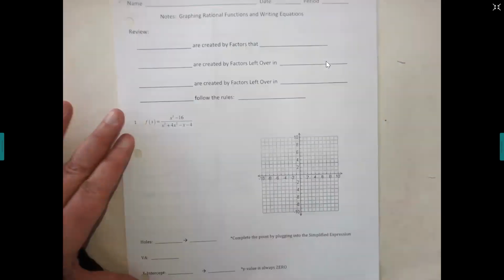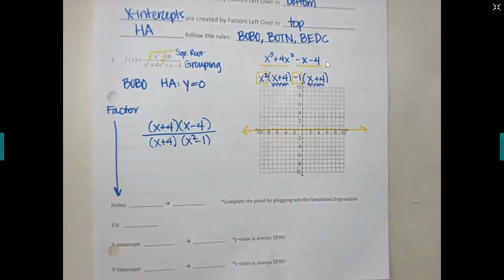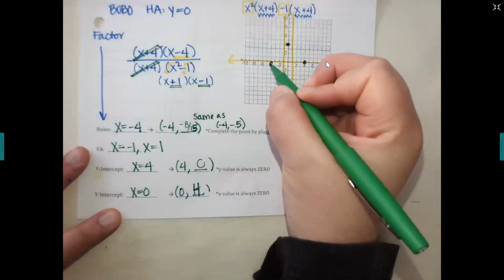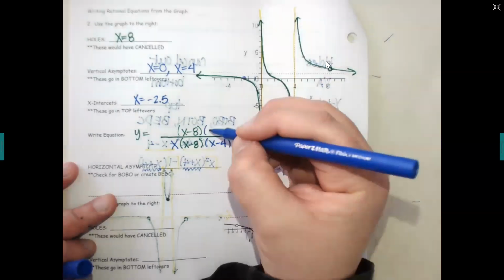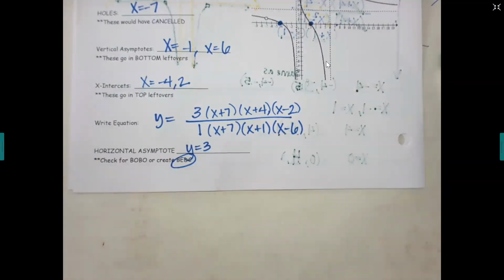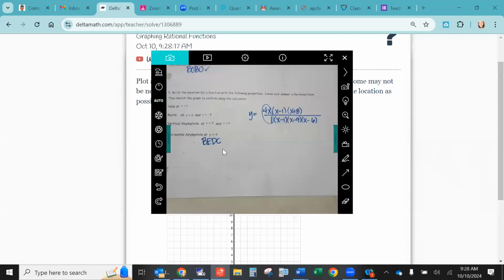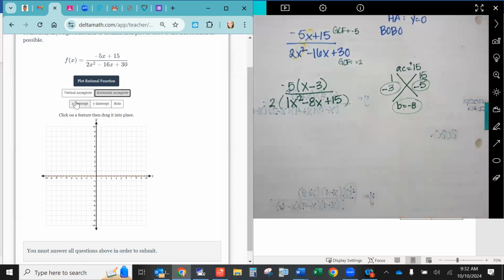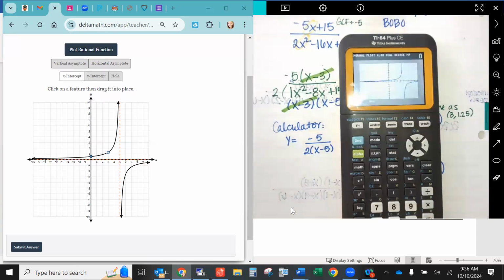PreCal Notes: Graphing Rational Functions and Writing Equations